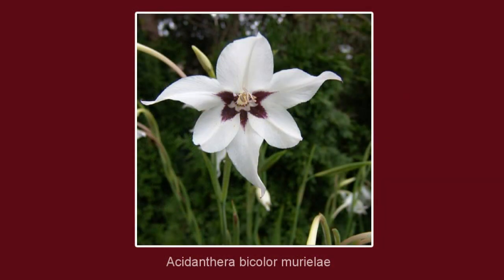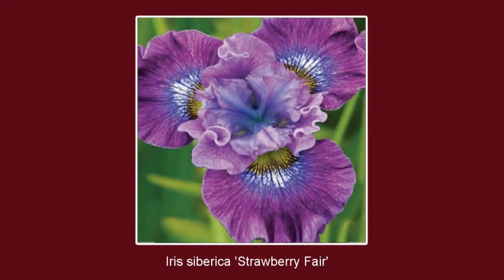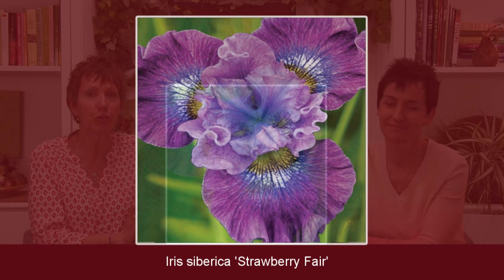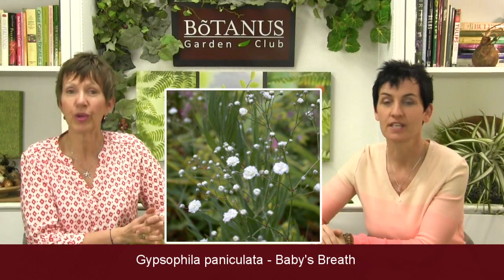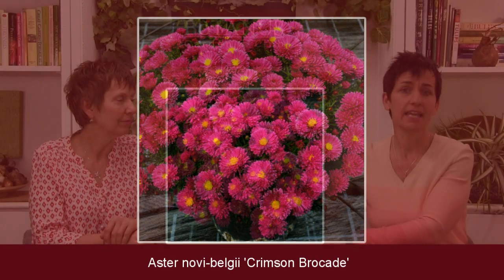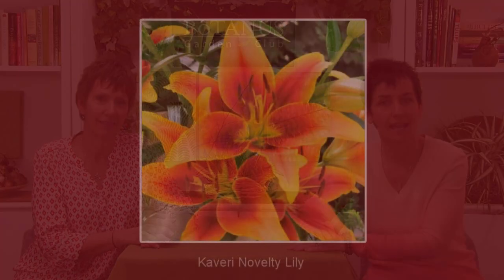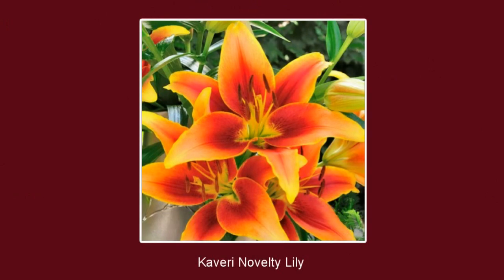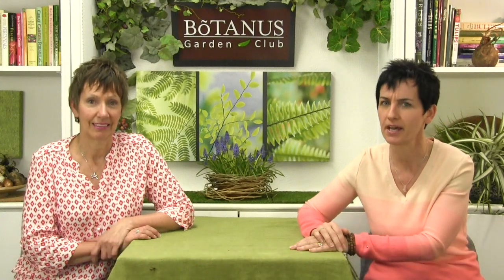Episode 114-Botanus Top Sellers Spring 2016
Having a tough time trying to decide what to plant this Spring? Botanus makes it easy by sharing with you our Top Sellers. Join Wendy & Pam this week in the Botanus Garden Club as they feature a few or our best selling bulbs and perennials and let you know why these varieties are so very popular. Perhaps it's scent, maybe it's their look or it could have to do with the fact that they're so darn easy to grow. Tune and find out!